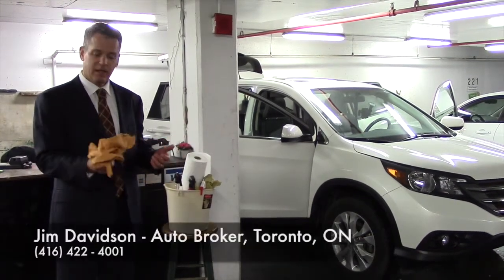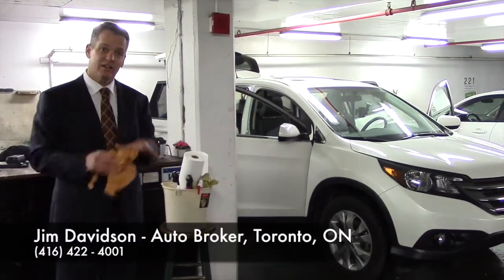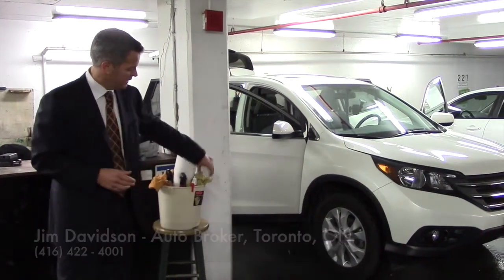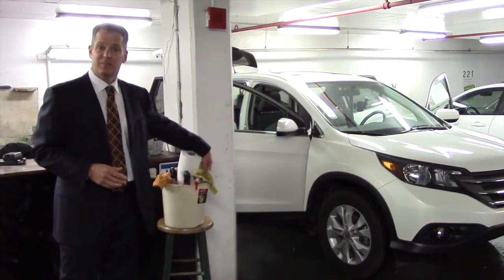The Benefits of Detailing Your Car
Jim explains why cosmetic maintenance is just as important as mechanical maintenance